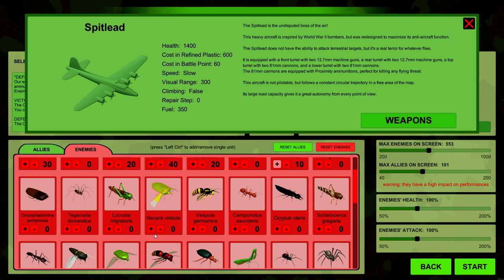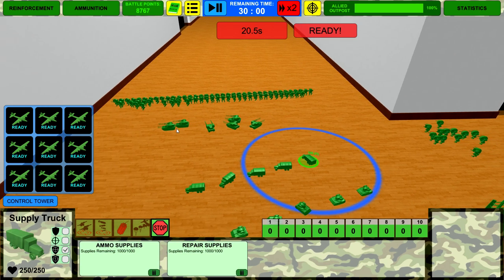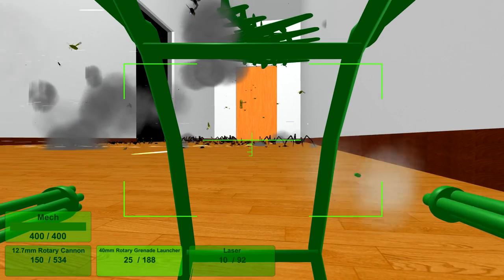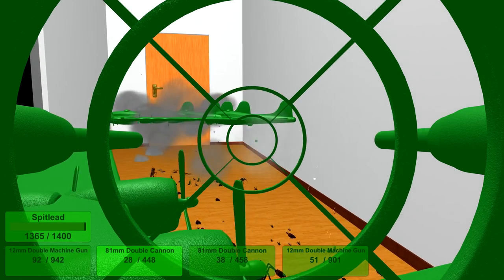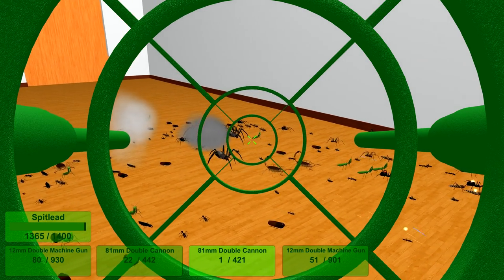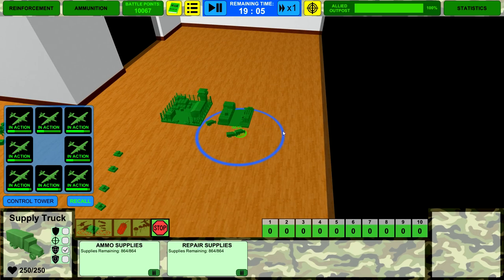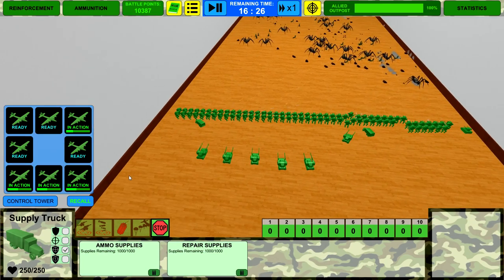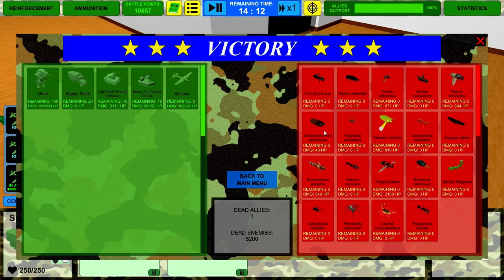Home Wars - Mech Defense